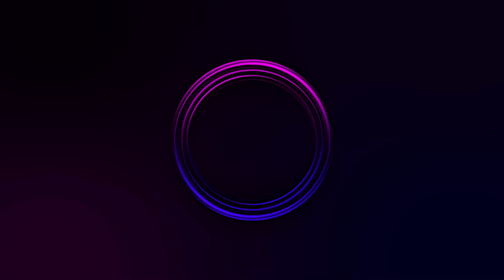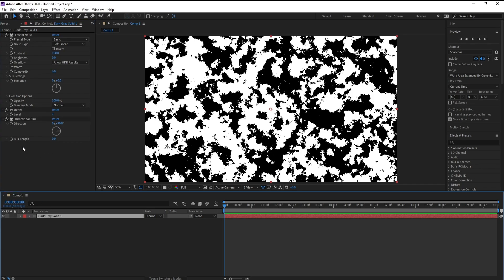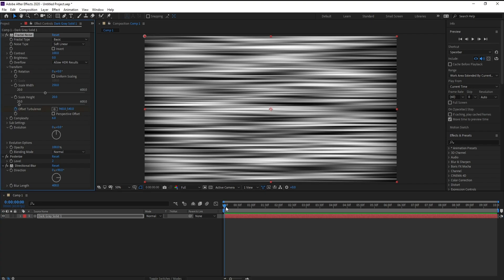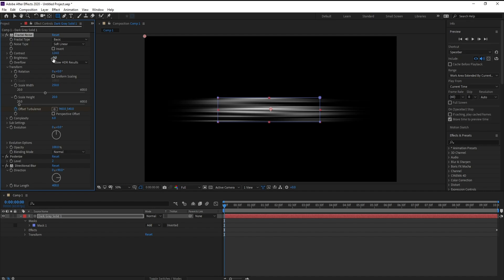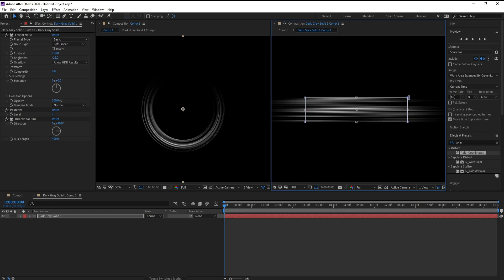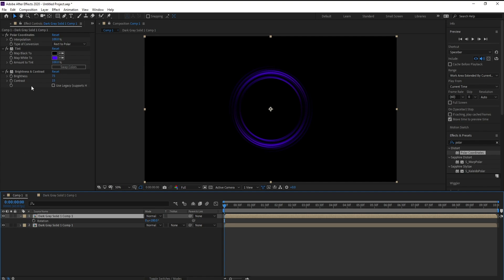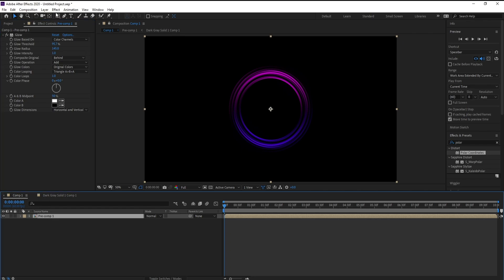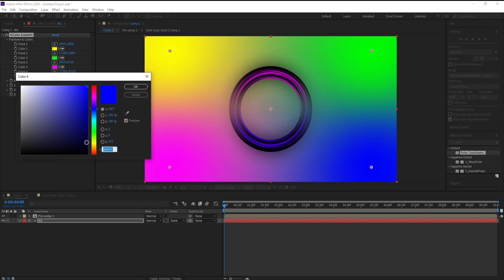Circular Energy Effect - After effects Tutorial